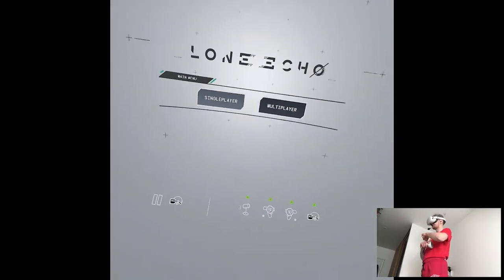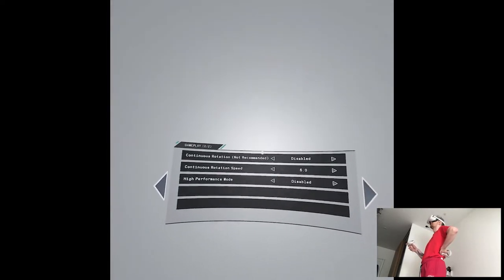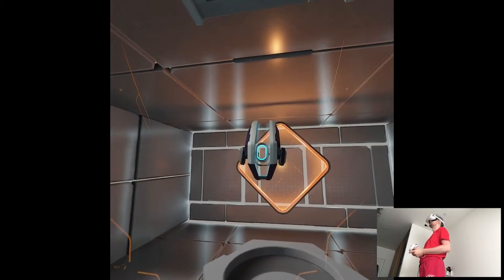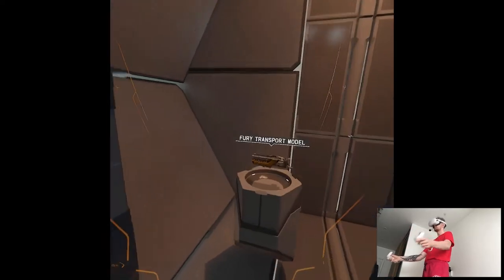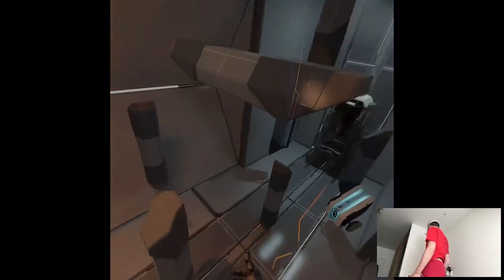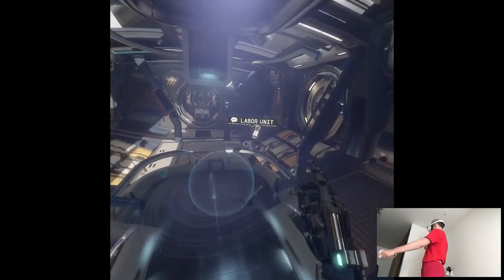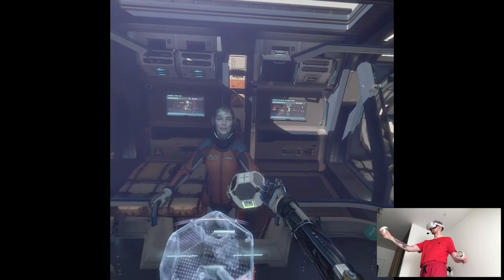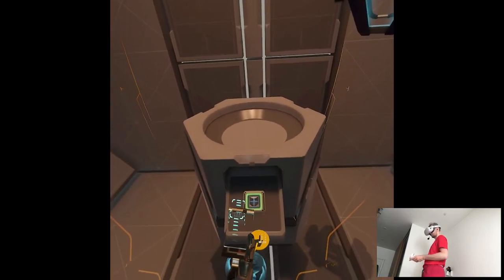UNKNOWN ANOMALY - Lone Echo | Part 1 Playthrough | Oculus Quest 2 VR (Virtual Desktop)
Hi

Welp, since nothing released today we're starting Lone Echo playlist! People that have been into VR before Quest was even a thing most likely are already familiar with this game. I took upon myself to get into it because, eventually, Lone Echo 2 will be a thing so I wanna prepare myself story-wise to not look like a fool and pretend to know what's going on in the future. I'm not sure yet with how many parts we'll end up with but it's definitely not Asgard's Wrath or Medal of Honor length-wise so, it should be a pretty decent playthrough, excited to bring it to the channel finally!

Short PC specs:

i9-9900KS
RTX 2080ti
32GB RAM 3200MHz
2TB SAMSUNG 970 EVO PLUS M.2